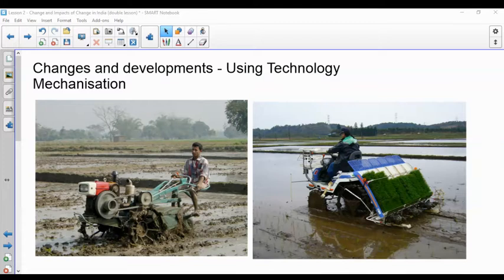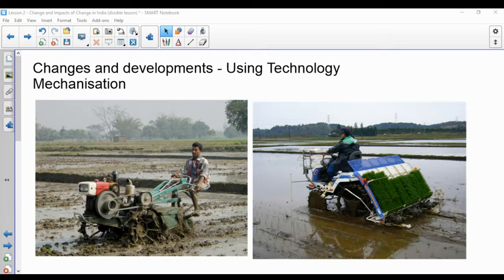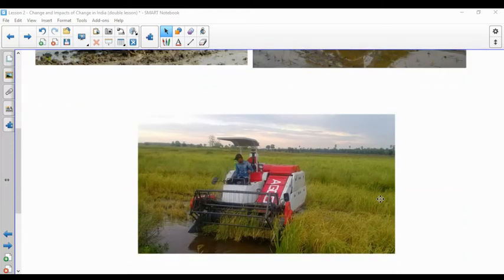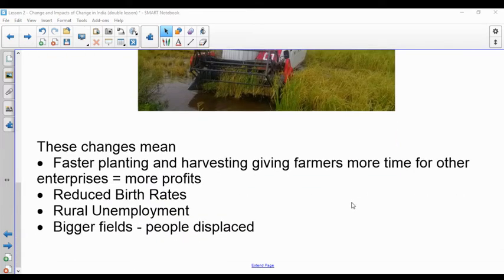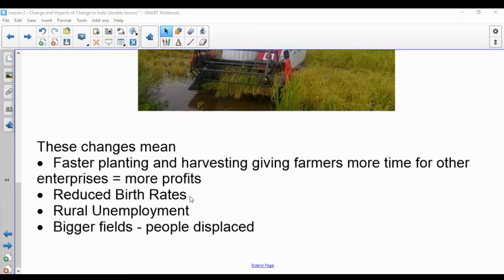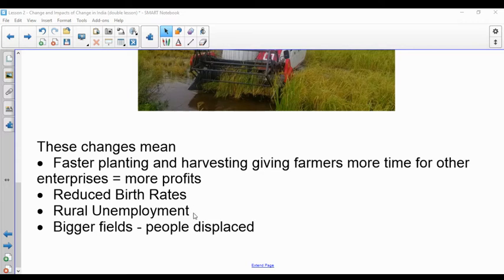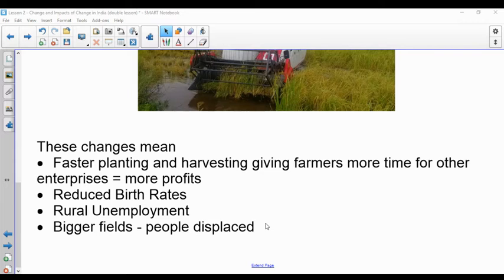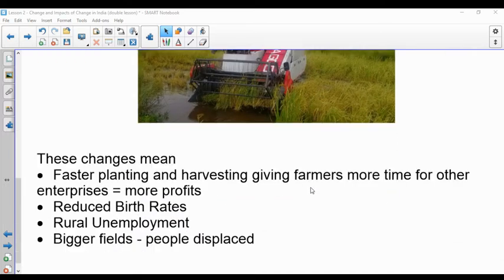Describing the changes in agriculture in a developing country and explaining the impacts